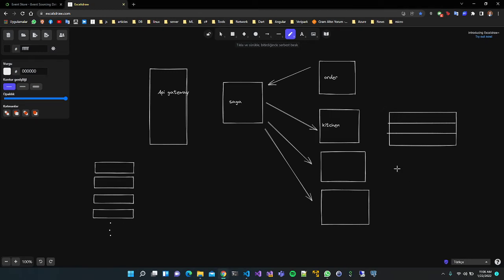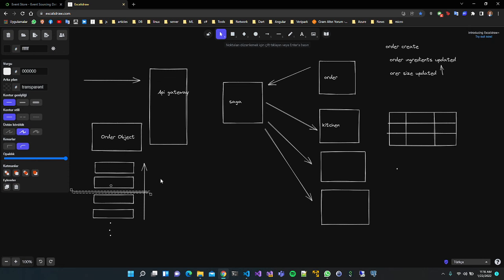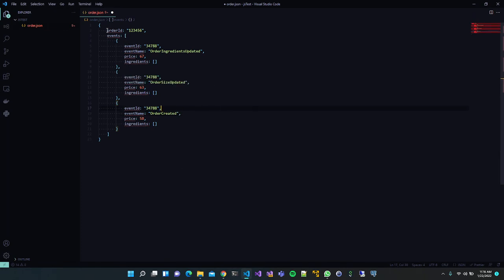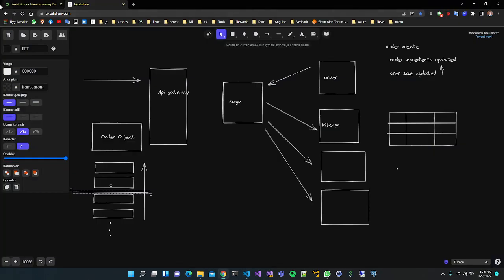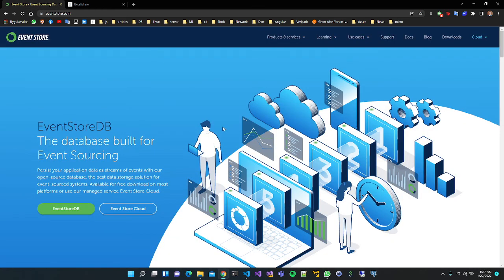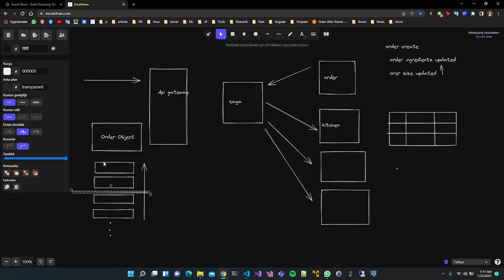What Is Event Sourcing?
In this wideo I explained what is the Event Sourcing Pattern.